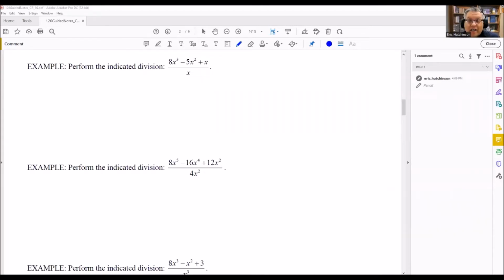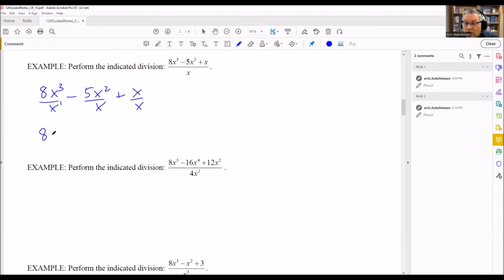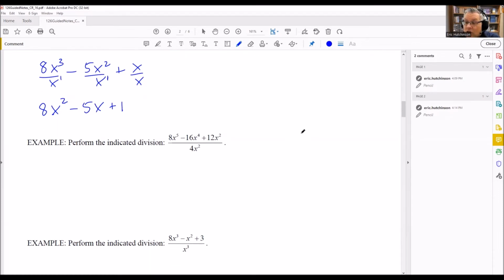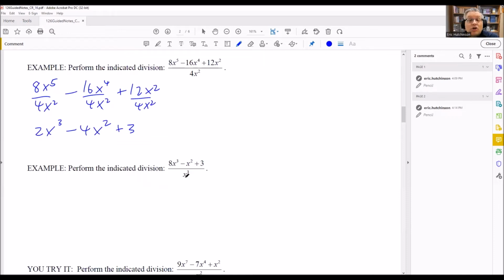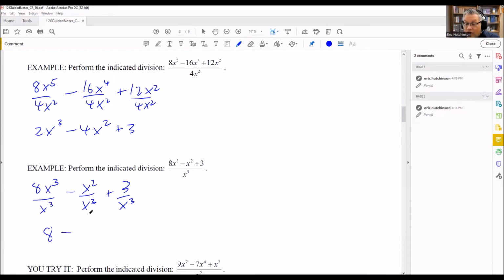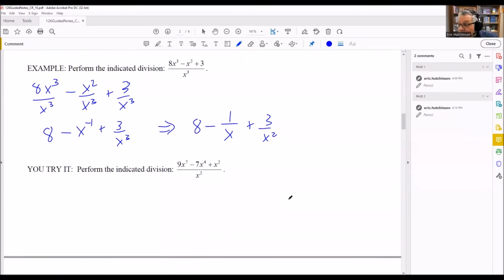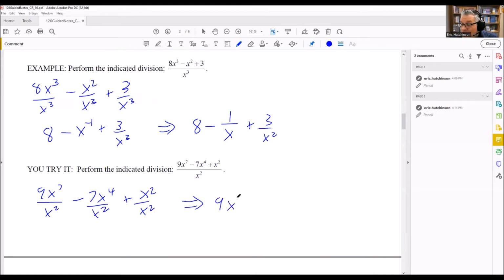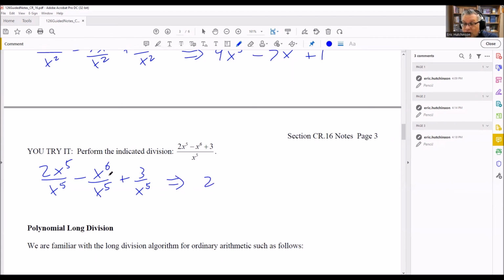Divide a Polynomial by a Monomial